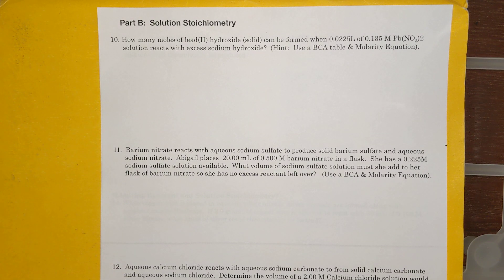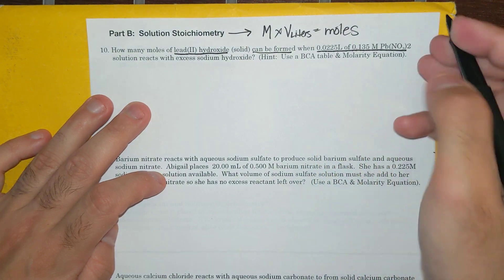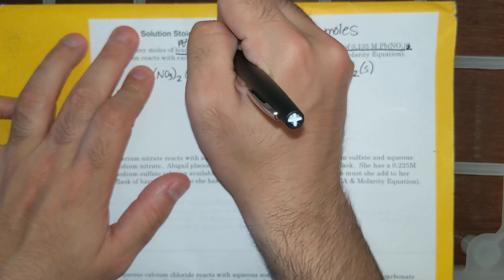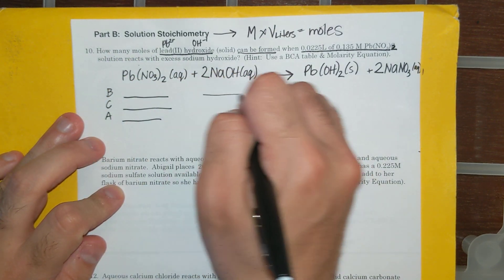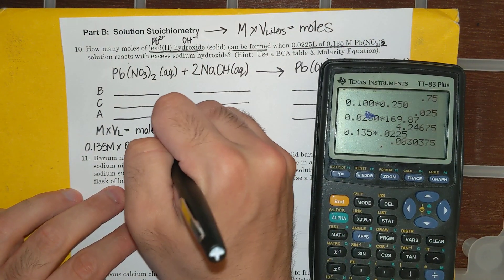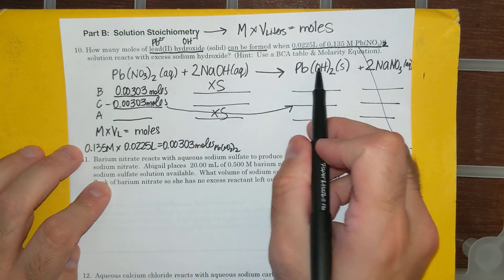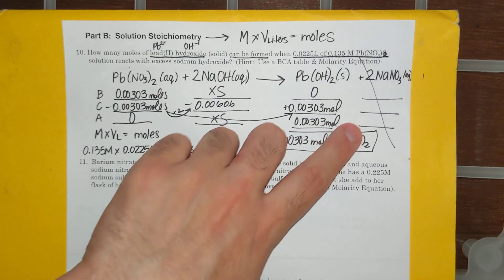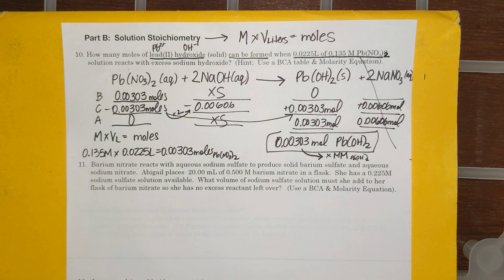Unit 9- WS#3- Question 10 Key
Solution Stoichiometry!  A brief walkthrough of applying the concepts of stoichiometry to solutions and using the molarity equation.